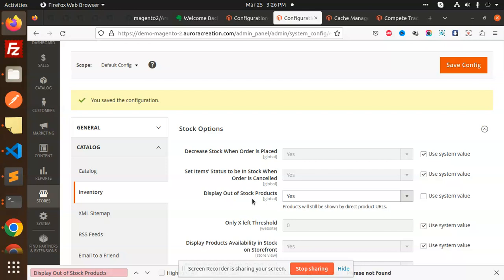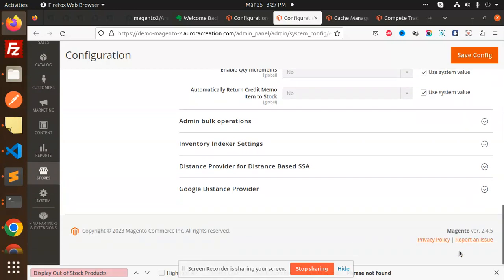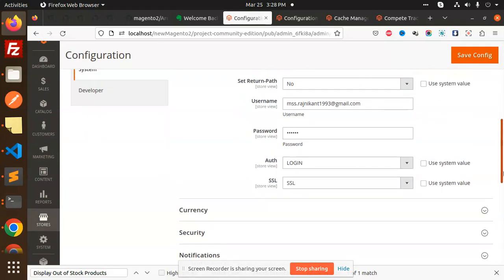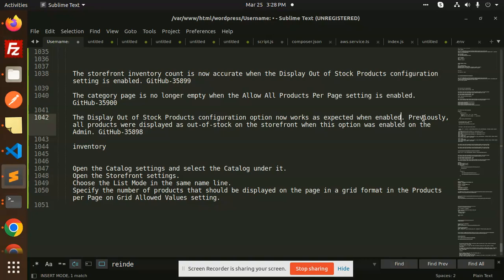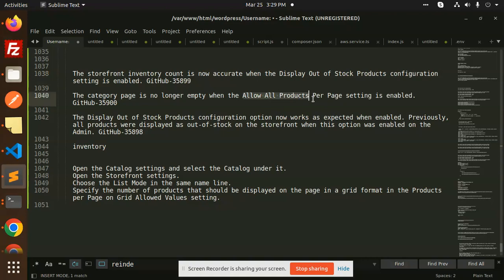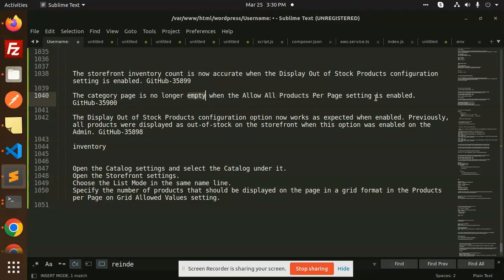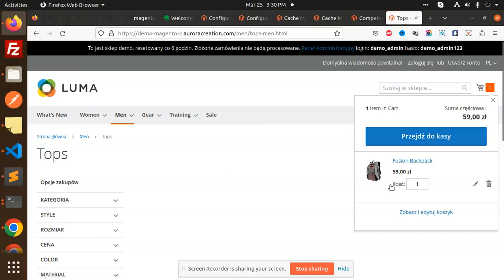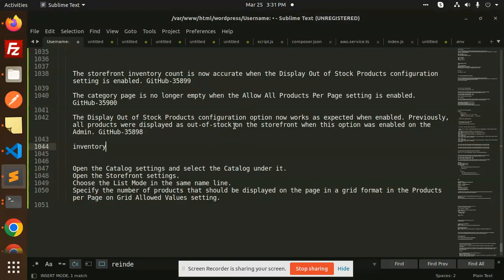What's New In Magento 2.4.6 | Magento 2.4.6 release notes | Magento 2 Tutorials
Please do like share and comment if you like the video please do hit like and if you have any query please write it comment box What's New In Magento 2.4.6

 The storefront inventory count is now accurate when the Display Out of Stock Products configuration setting is enabled. GitHub-35899

    The category page is no longer empty when the Allow All Products Per Page setting is enabled. GitHub-35900

    The Display Out of Stock Products configuration option now works as expected when enabled. Previously, all products were displayed as out-of-stock on the storefront when this option was enabled on the Admin. GitHub-35898
Nest